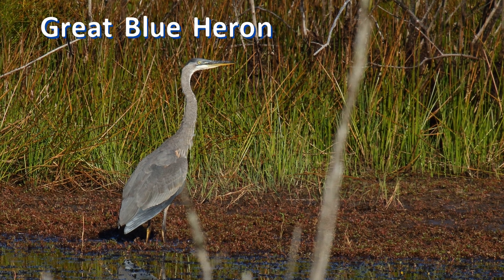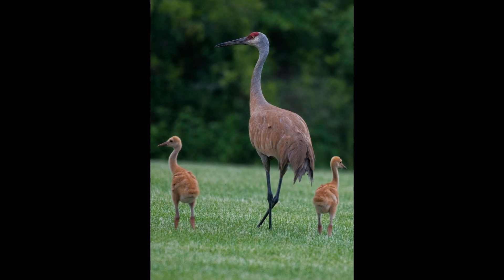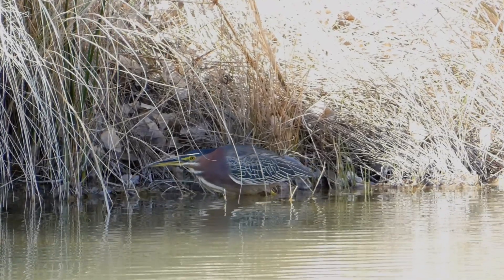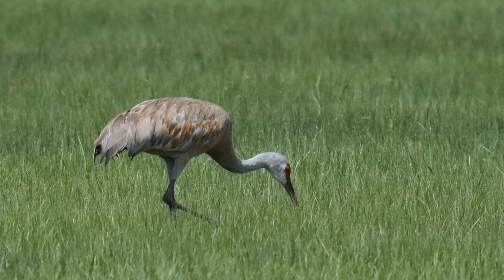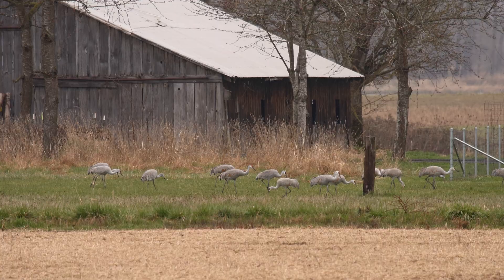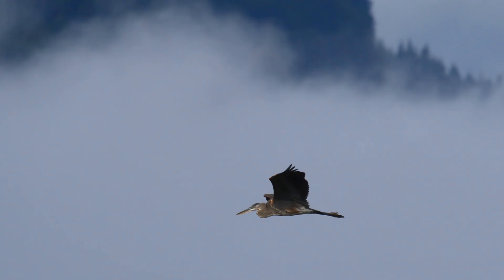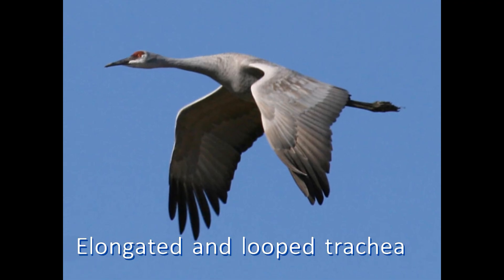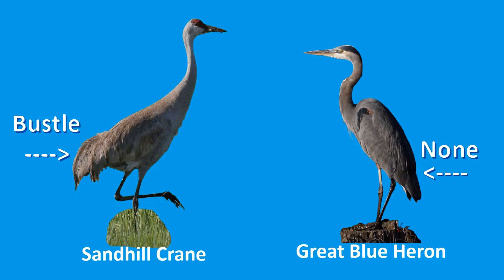Herons and Cranes—What’s the Difference? Amazing Facts!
Discover the fascinating differences between herons and cranes in this educational video! Learn how their unique anatomy, nesting habits, feeding styles, and migration patterns set them apart. From herons’ spring-loaded necks designed for precision hunting to cranes’ social feeding and soaring migrations, this video uncovers amazing facts about these iconic birds. Explore their distinct calls, habitats, and even their striking plumage features like the crane’s elegant bustle. Perfect for bird enthusiasts and nature lovers alike—join us to uncover the secrets of herons and cranes!

Chapters
0:00 Introduction
0:18 Fact: Nesting Habits
0:49 Fact: Unique Heron Neck Anatomy
1:32 Fact: Feeding Habits and Habitat
2:25 Fact: Migration
3:04 Fact: Calls
3:42 Fact: Bustle

Audio
XC111491 - Sandhill Crane Jonathon Jongsma Xeno-Canto BY-SA 3
XC445854 - Great Blue Heron Richard E Webster Xeno-Canto used with permission

Photos
French Horn Bill Smith Flickr BY 2
Great Blue Heron marneejill Flickr BY-SA 2 (And thumbnail)
Rookery Jesse Pluim BLM California Flickr Public Domain
Sandhill Crane Carol Lyn Parrish Florida Fish and Wildlife Flickr BY-ND 2
Sandhill Crane ladymacbeth Pixabay
Sandhill Crane pixelstan77 Pixabay
Sandhill Crane vladeb Flickr BY-ND 2